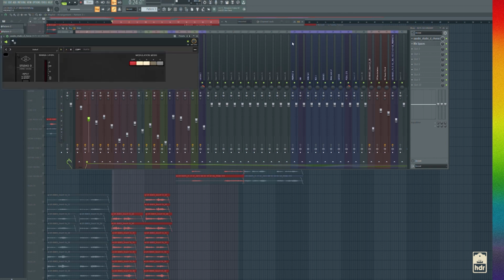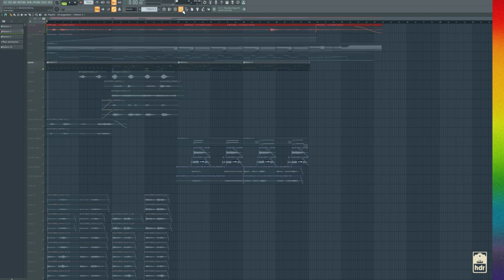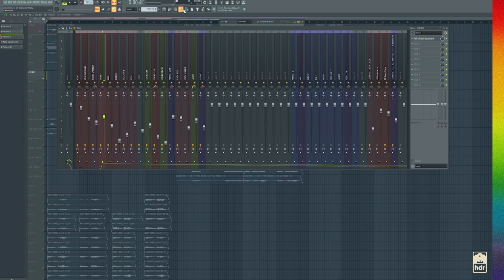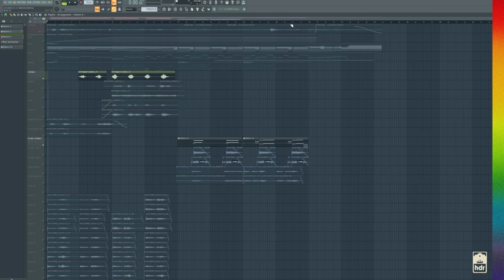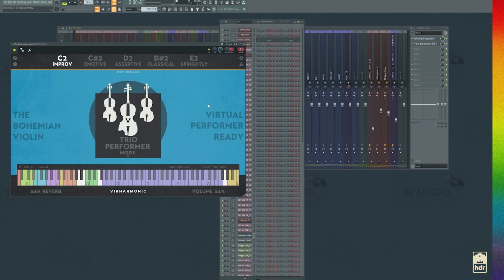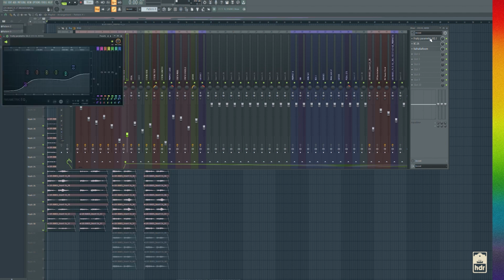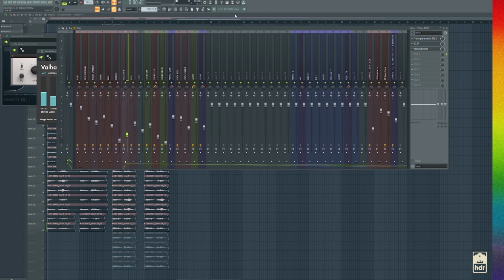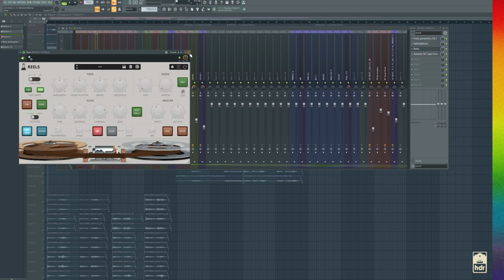Hijo De Ramon Sample Breakdown Ep. 20 (ALC Spanish type sample)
Breaking down a Spanish Telenovela type sample I composed off my new sample pack "Novela 2". More breakdowns and packs on the way. enjoy this latest episode.